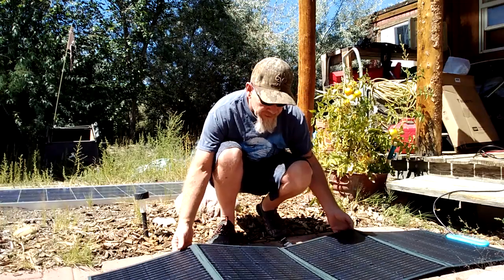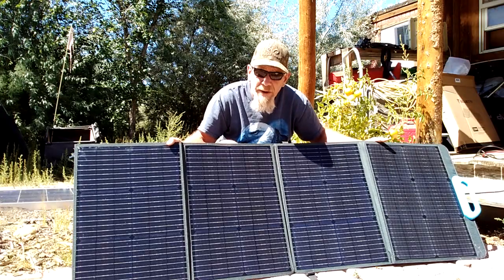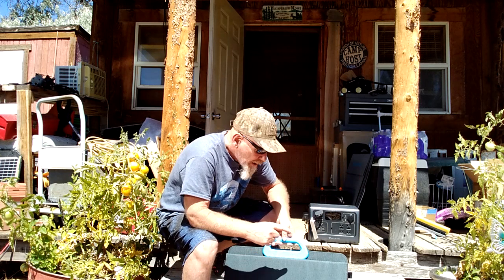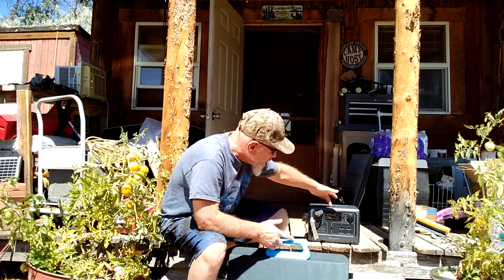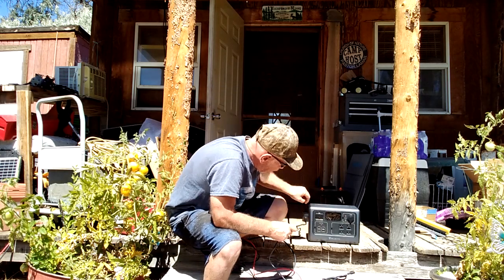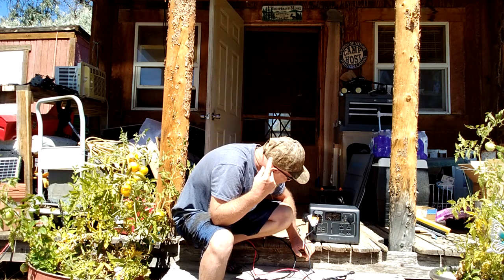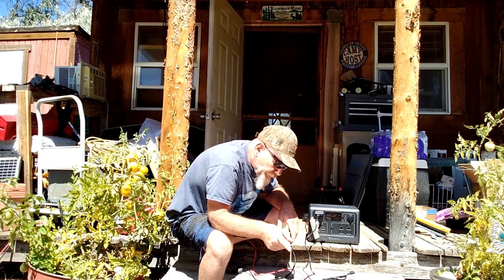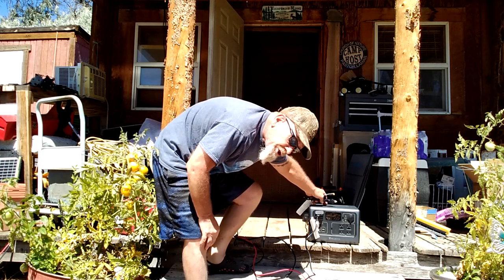Bluetti Solar Panel And Power Station Charging Test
This is a test and review of the Bluetti 120 watt foldable solar panel charging the Bluetti EB55 power station available
Bluetti EB 55 Power Station

Over 20 years off grid and 300+ videos on my channel and many of my books and off grid cabin plans available